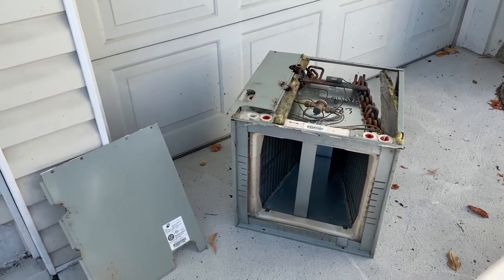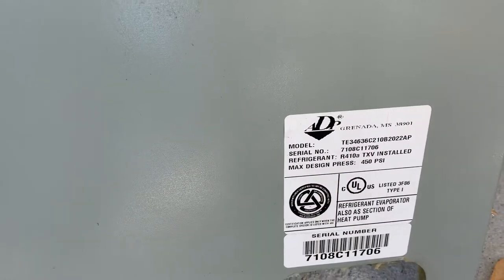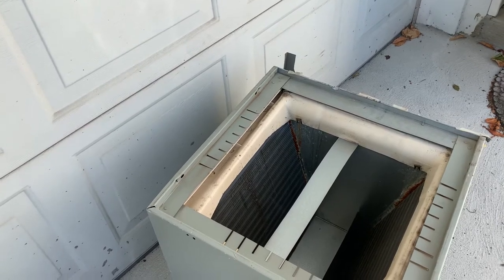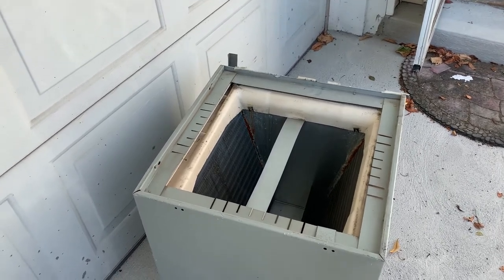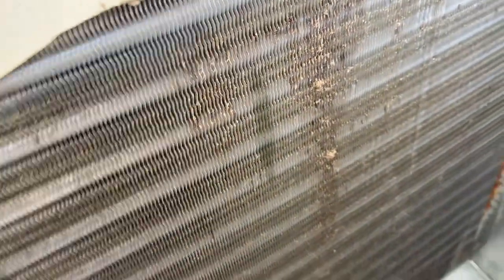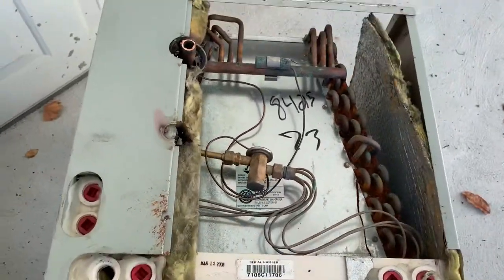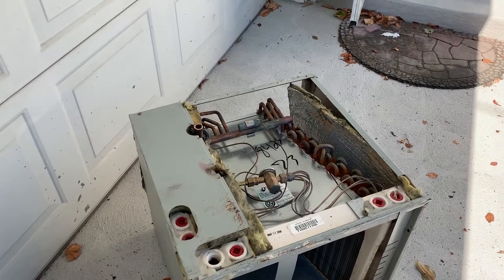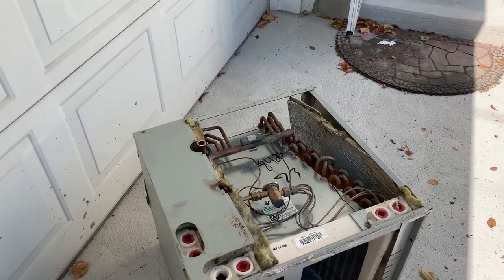ADP 3 ton R410A Evaporator Coil Leaking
The use of UV dye is sometimes the most cost effective method to find refrigerant leaks in central ac systems.